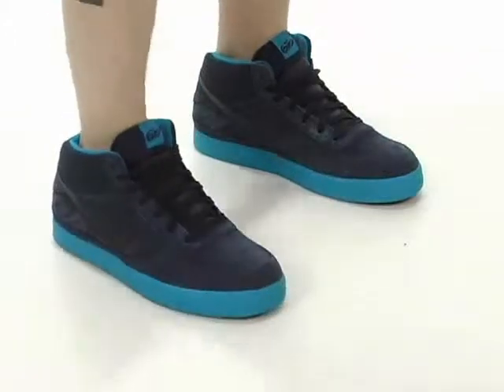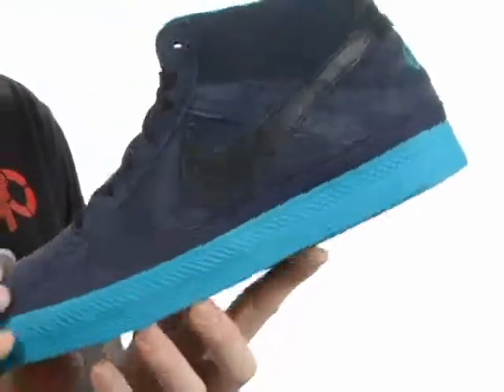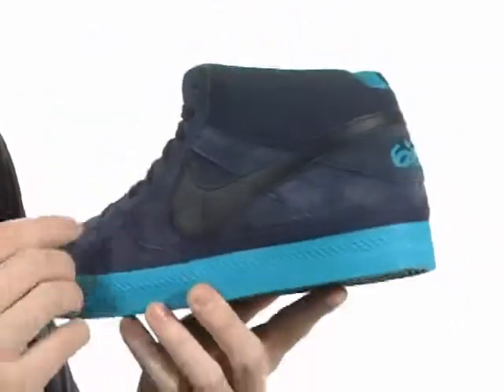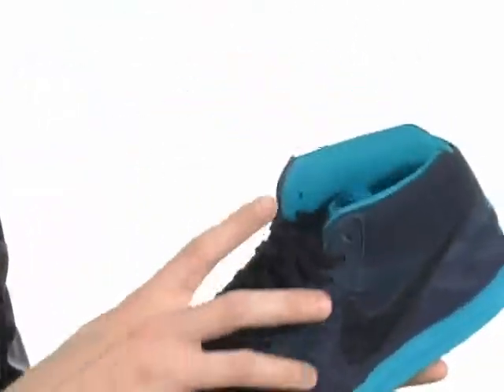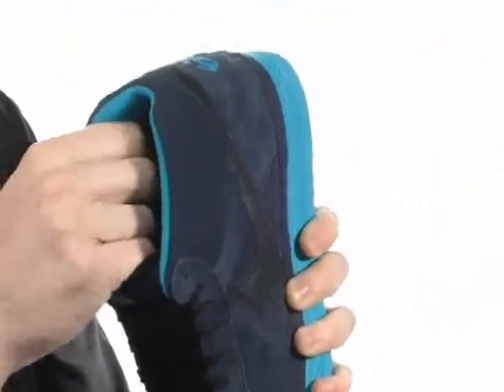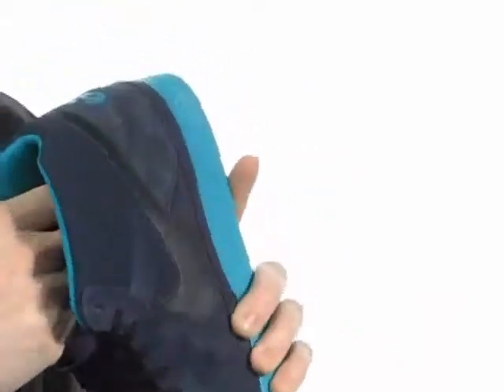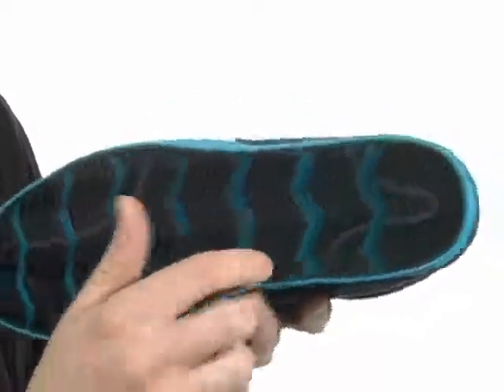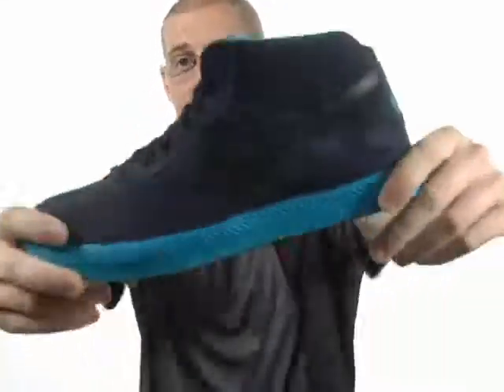NIKE 6,0 MAVRK СРЕДНЕГО 2 169900.ru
Вы можете его разорвать от рассвета до Потому сумерках Mavrk Среднего 2 от Nike® является абсолютным туз рукаве!
Замша, кожа и нубук верхней со сложенным отзыв наложения на прочность.
Мягкая воротник для комфорта и поддержки.
Phylon подошвы обеспечивает повышенный комфорт с резиновой лентой на сцепление и долговечность.
Прочная резиновая подошва является гибкой и имеет большой доске чувствуют.
12,00 гр.
Продукт измерений были приняты с использованием размера 9. Пожалуйста, обратите внимание, что измерений могут варьироваться в зависимости от размера.